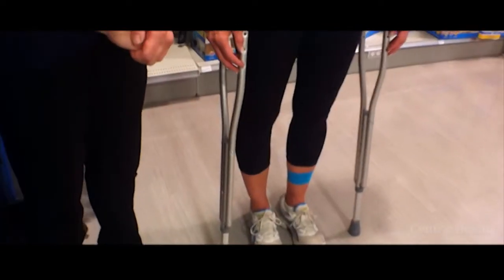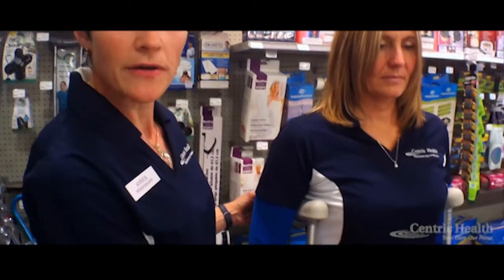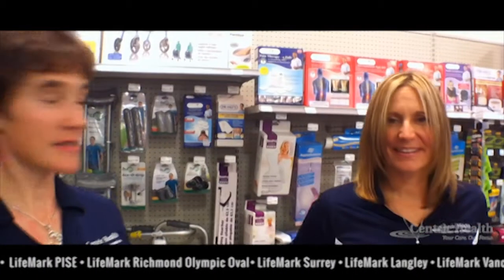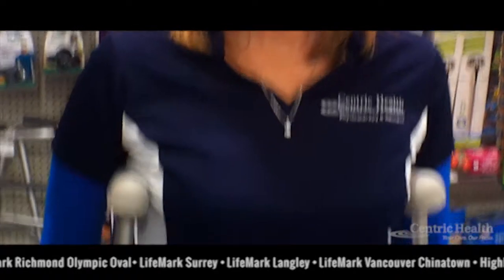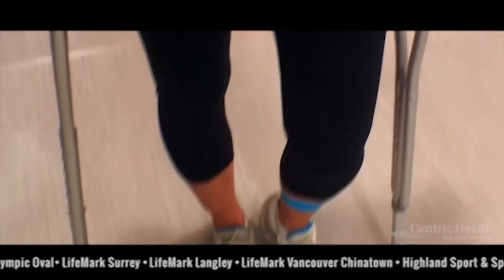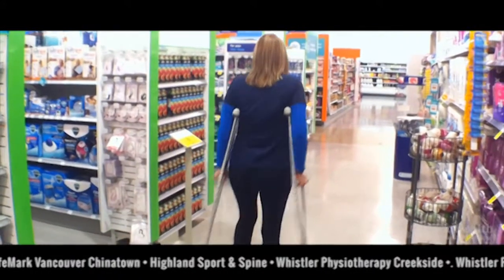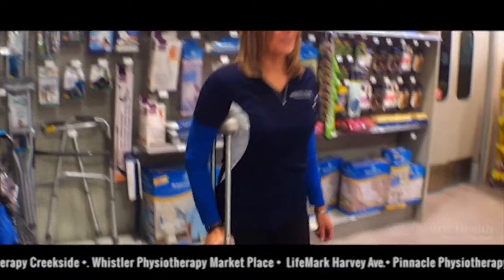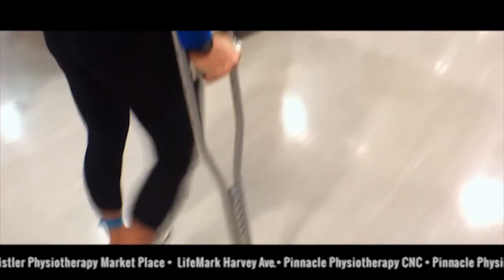Correct Crutches Technique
In this video Centric Health Physiotherapy Clinic Director Annick DeGooyer demonstrates the correct technique for using crutches following a leg injury. Using crutches correctly will help reduce the risk of further injury and improve recovery.